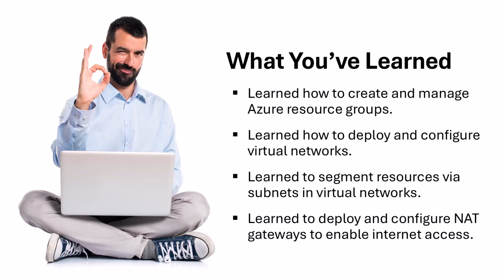RECAP LECTURE: Build Network Infrastructure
In this section, you built the foundational network infrastructure for this project by deploying key Azure networking components that will support a globally distributed and load-balanced web application.